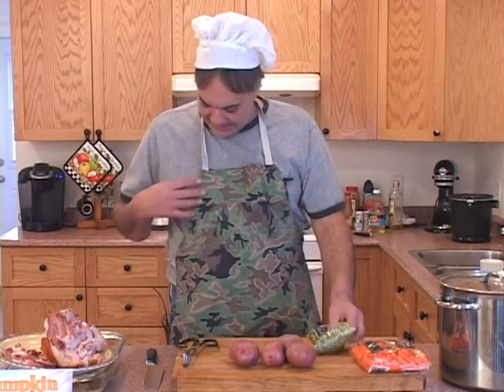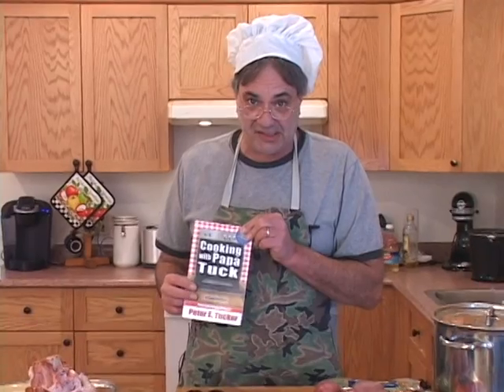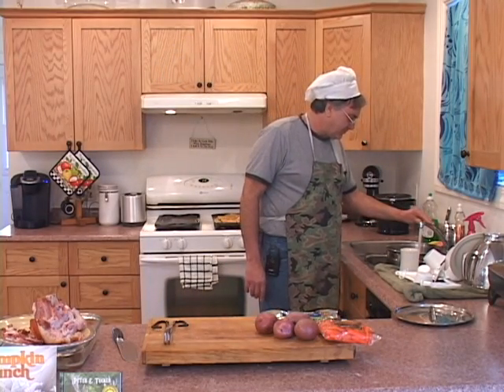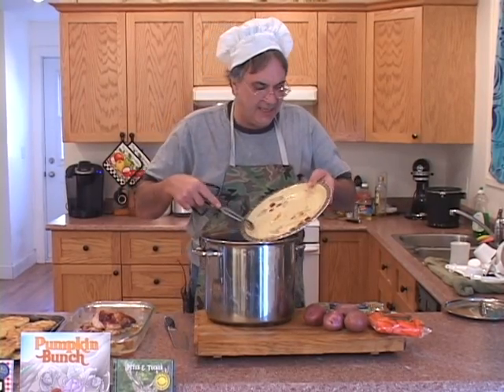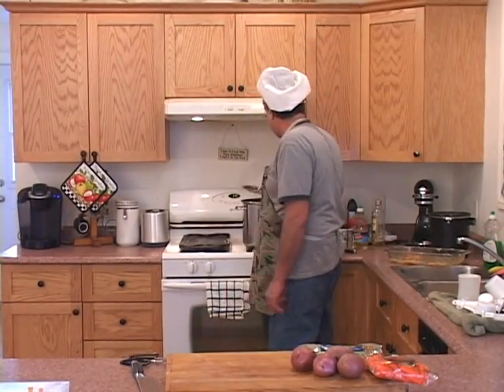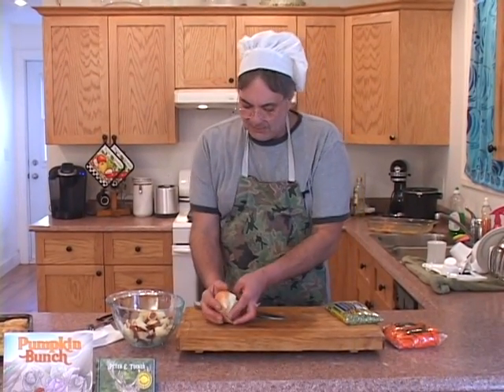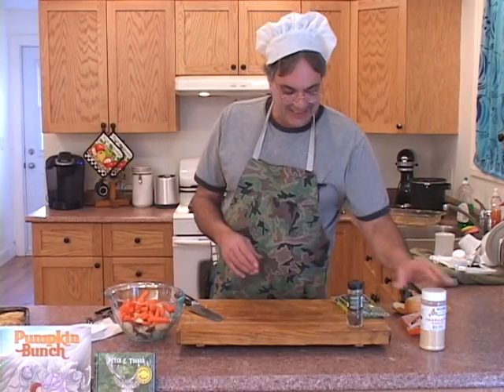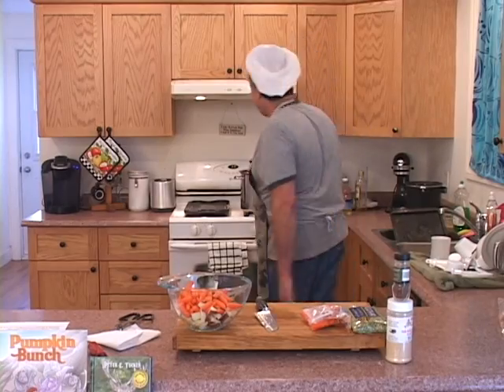PapaTucks SplitPeaSoup part 1.mpg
Cooking With Papa Tucks TV Cooking Show presents Spit Pea Soup . The Old fashion Way Like Great Gram use to make. The recipe is in Papa Tucks Cook Book. . Enjoy :0))